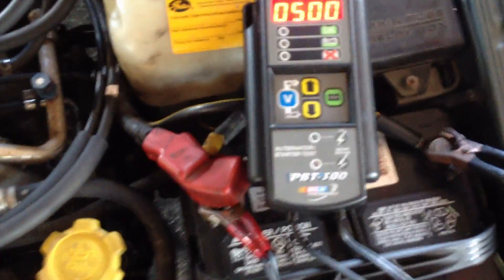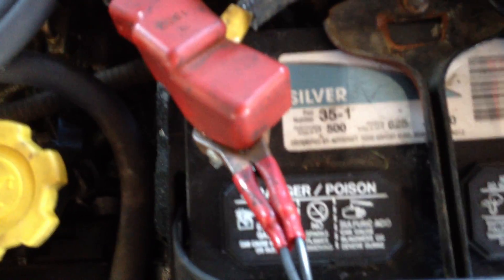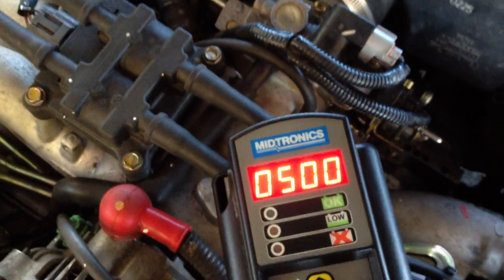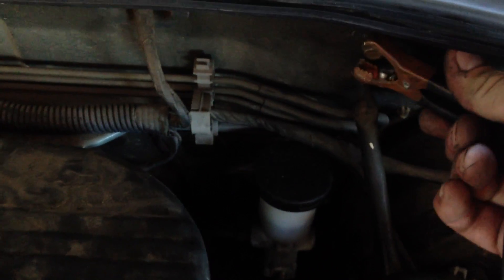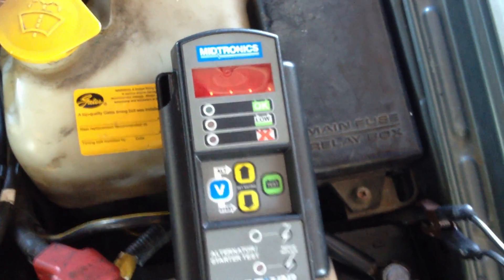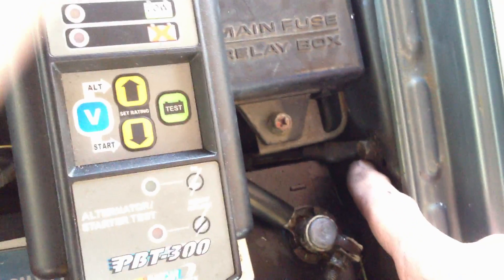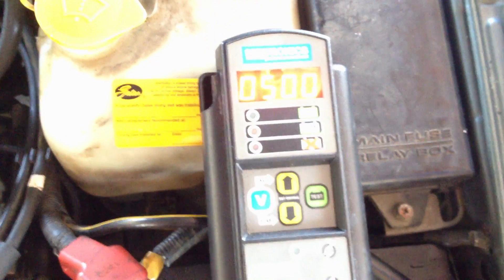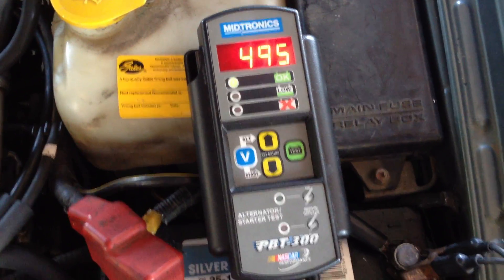Amp Meter & Conductance Testing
Testing available battery amperes and conductance with the Midtronics PBT300